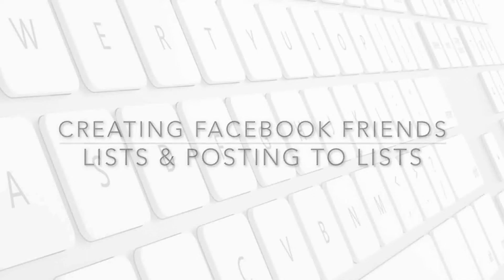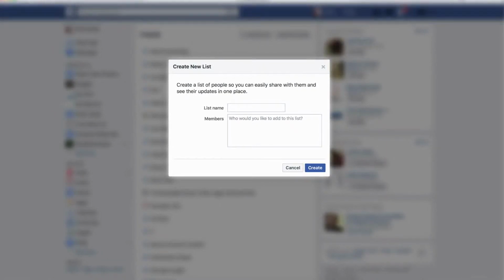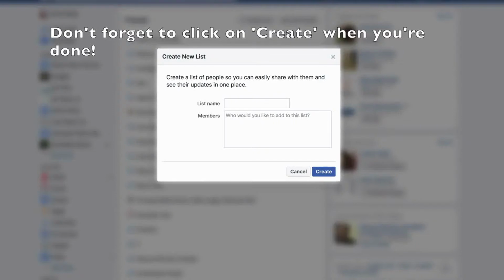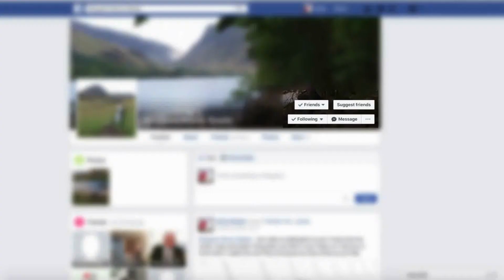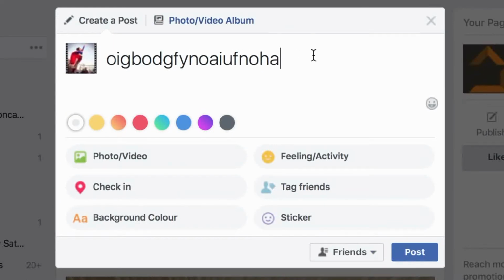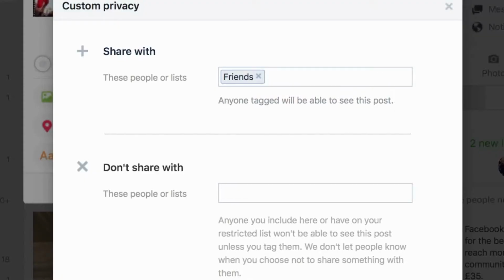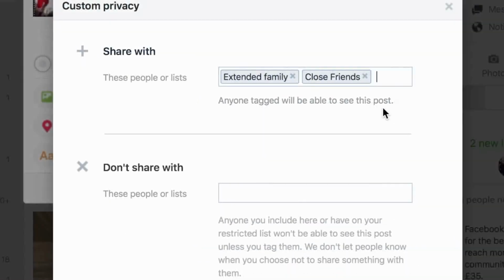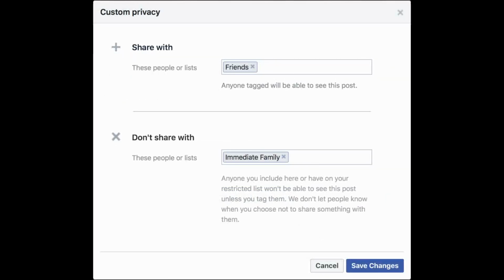Creating Facebook Friends Lists and Posting to Lists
It is important that you categorize your friends so that you can make a decision as to who sees your posts, every time you post.

Please note that the process for finding where you can customise your Friends list is now simpler  - click on the F Facebook logo top left, and just under your own photo is 'Friends' and then go into 'CUSTOM LISTS.'